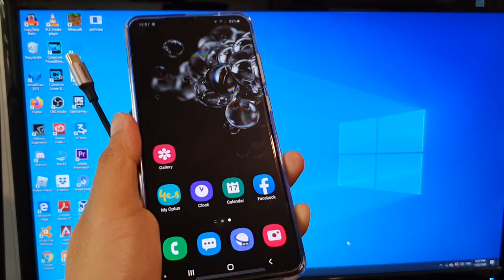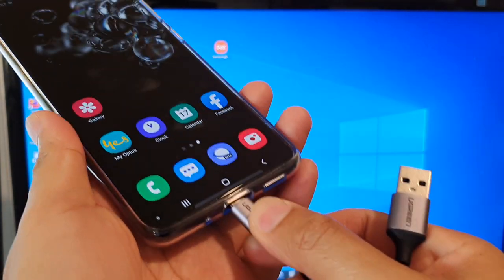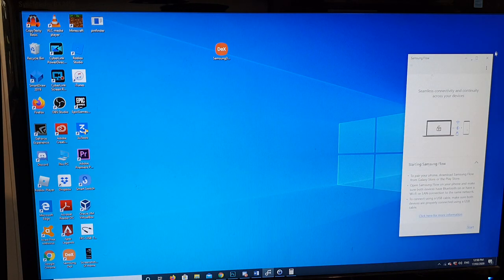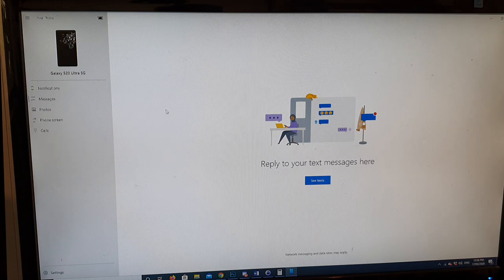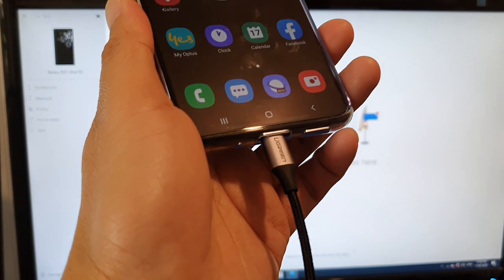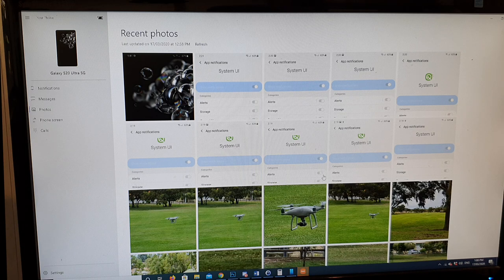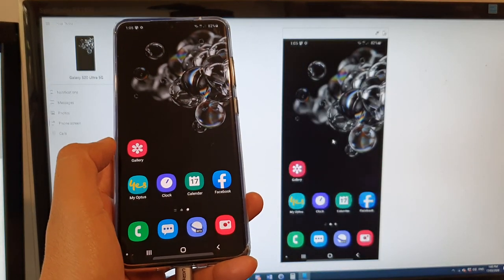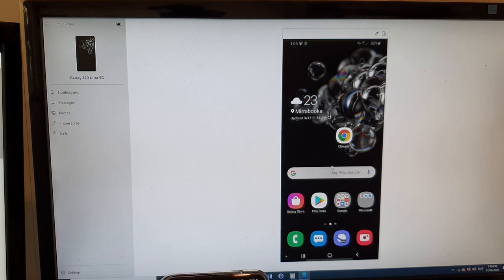How to Screen Mirror With USB C/A Cable on Galaxy S20 / S20 Plus / S20 Ultra using Link to Windows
Learn how you can screen mirror to a larger screen on Galaxy S20 / S20 Plus / S20 Ultra using a USB C / A cable and you can use Link to Windows to mirror the screen.

Android 10.